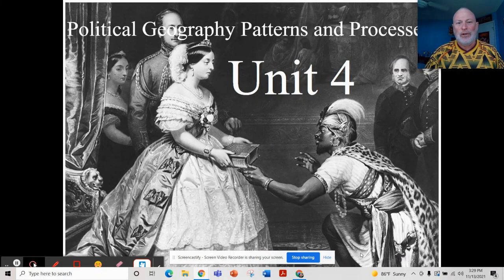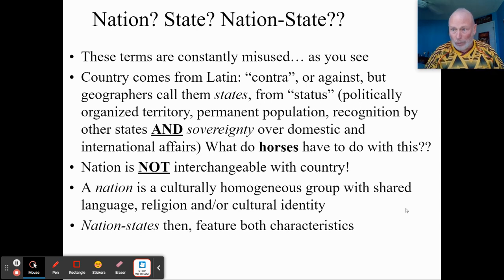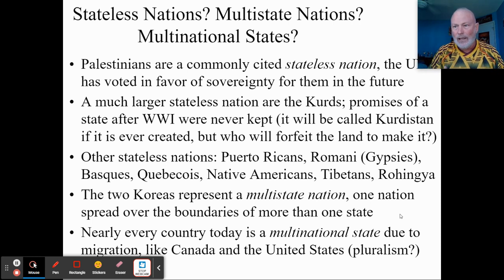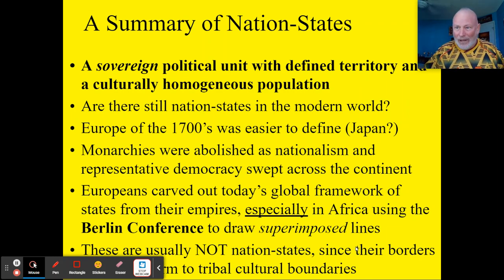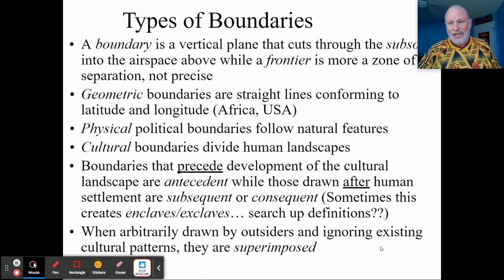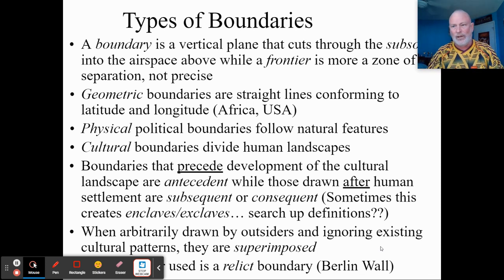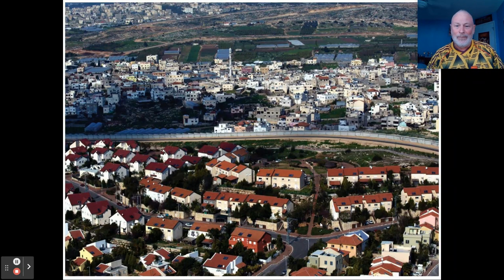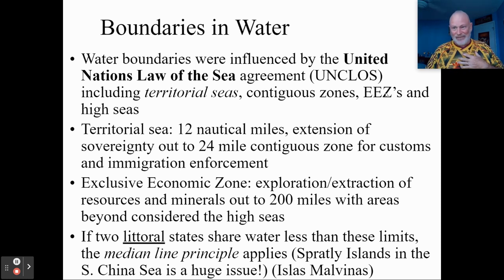Unit 4: Political Geography Patterns and Processes